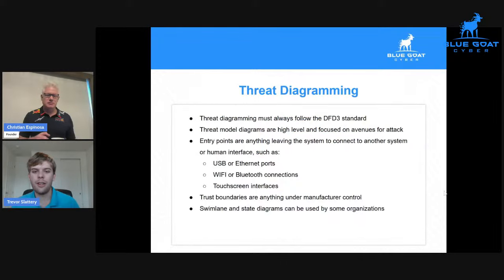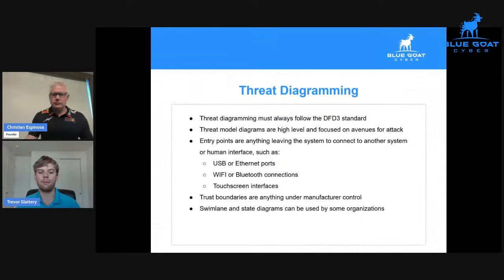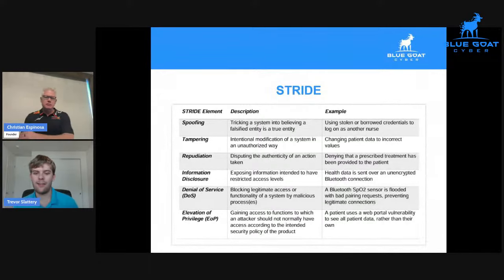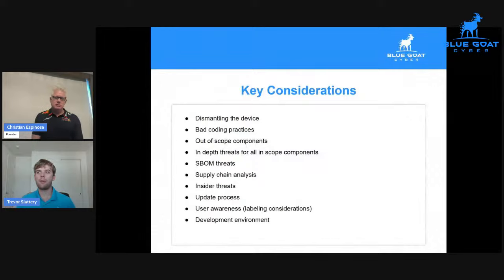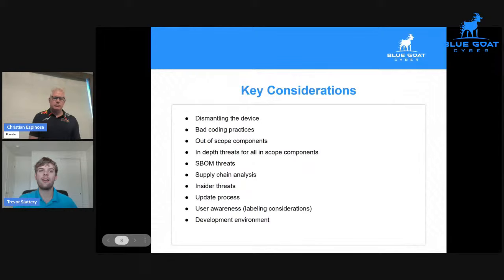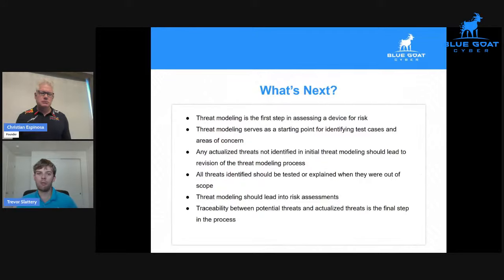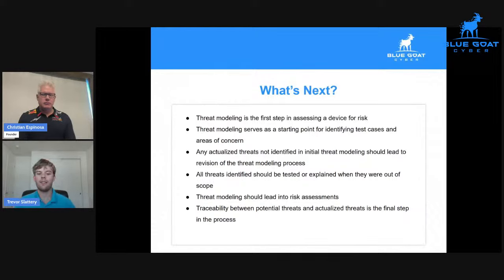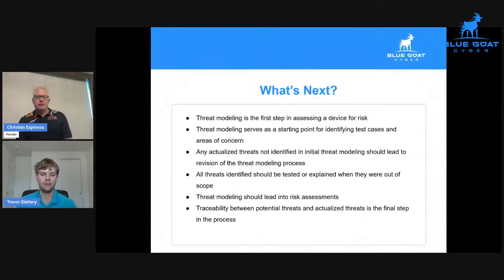Live: Mastering Threat Modeling for Medical Device Cybersecurity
Join us for an insightful live webinar designed to equip professionals in the medical device industry with critical knowledge on Threat Modeling—a cornerstone of robust cybersecurity practices.

In this session, Trevor Slattery, Director of Medical Device Cybersecurity, and Christian Espinosa, CEO at Blue Goat Cyber, will delve into proven methodologies like the STRIDE framework and practical techniques for identifying, assessing, and mitigating cyber threats throughout the medical device lifecycle.

You'll learn how to:

- Recognize key vulnerabilities, including entry points like USB, Ethernet, and wireless interfaces.

- Navigate trust boundaries and incorporate effective diagramming standards like DFD3.

- Connect threat models to comprehensive risk assessments and actionable test cases.

Whether you're an engineer, risk assessor, or regulatory professional, this webinar offers essential tools to protect patient safety and ensure compliance with frameworks like MITRE and FDA guidance.

Reserve your spot today and take a vital step in fortifying your medical device cybersecurity strategy